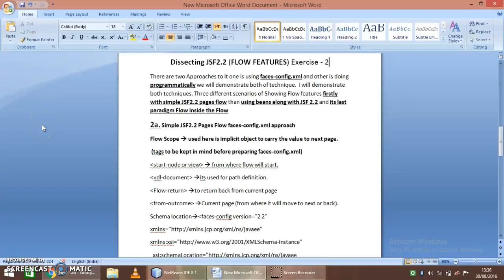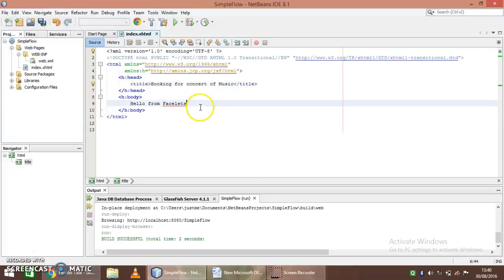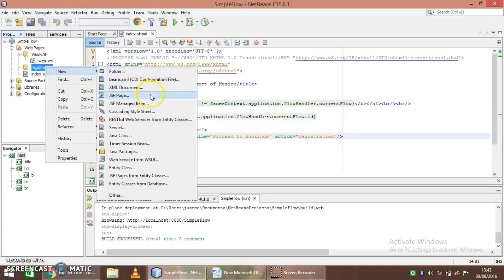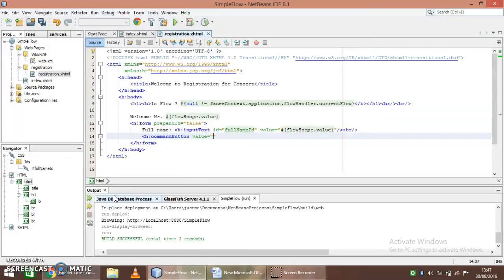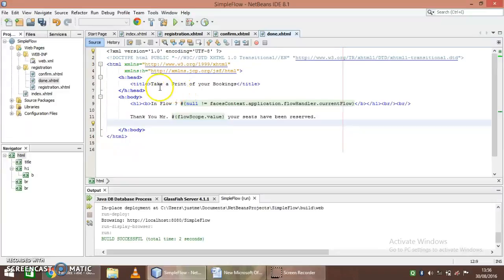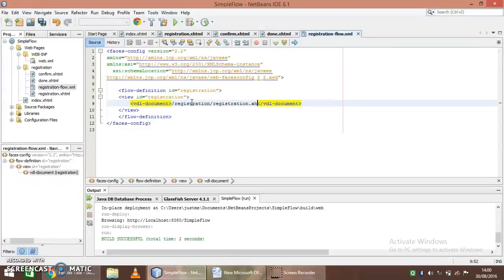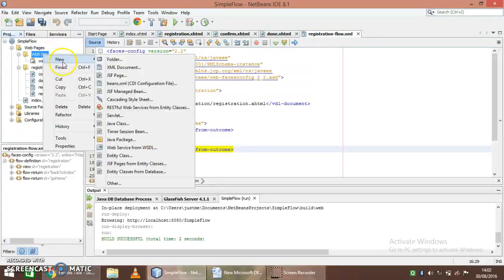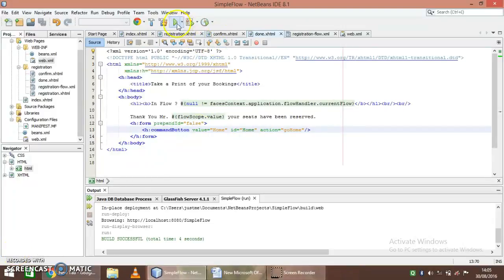JSF2.2 Flow Features Part - 1(using faces-config.xml)